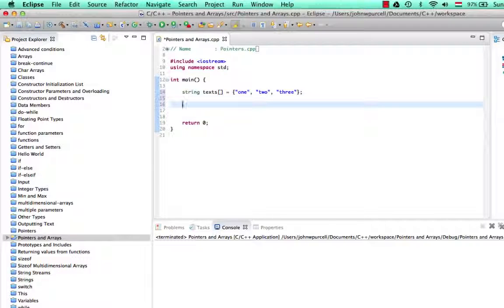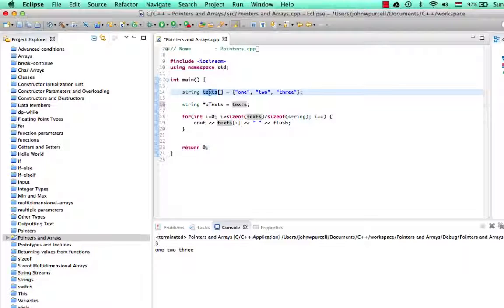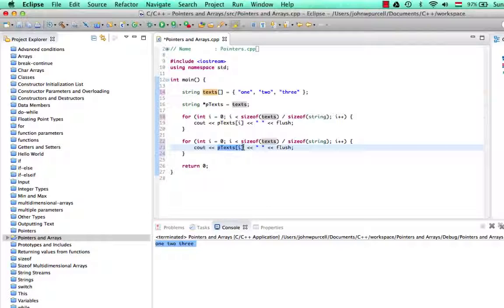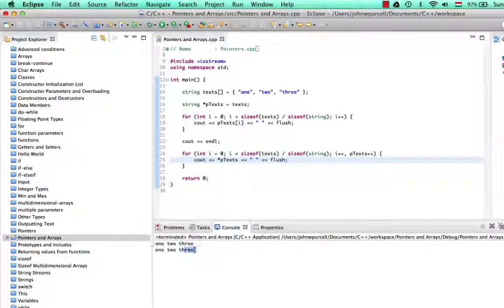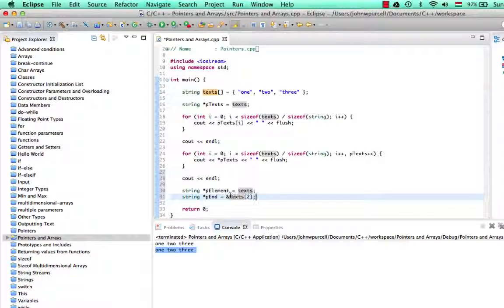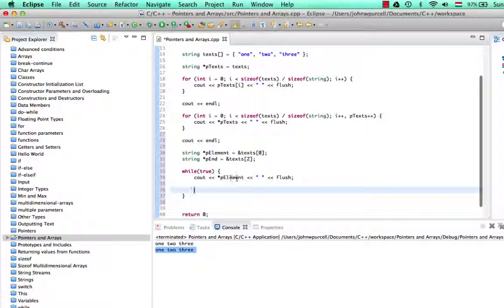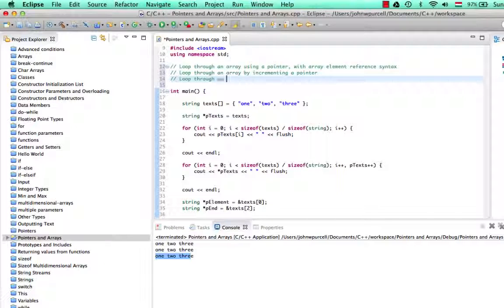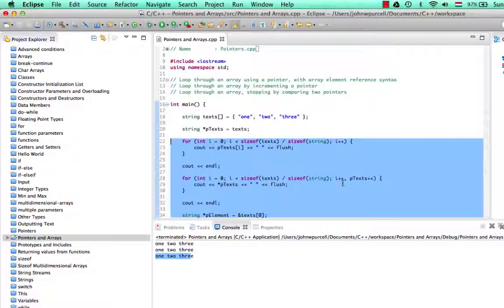c++ programming 39 Pointers and Arrays